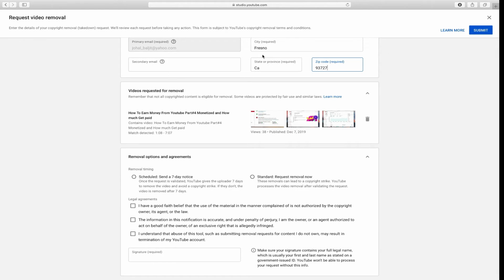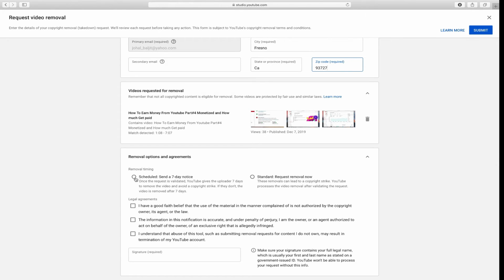How To Find Someone Copy Your Video I Copyright Matching Tool Youtube